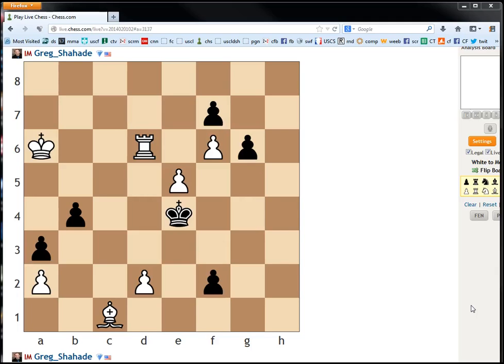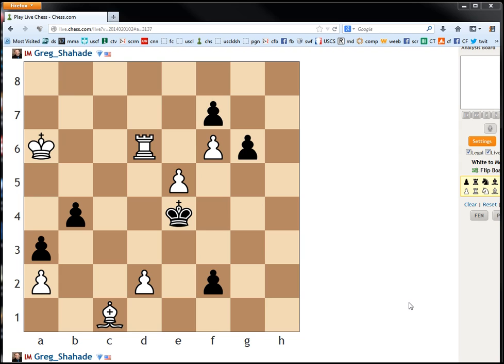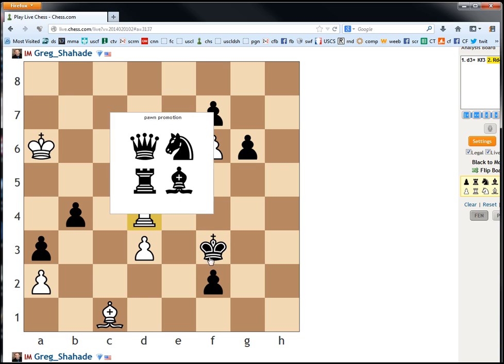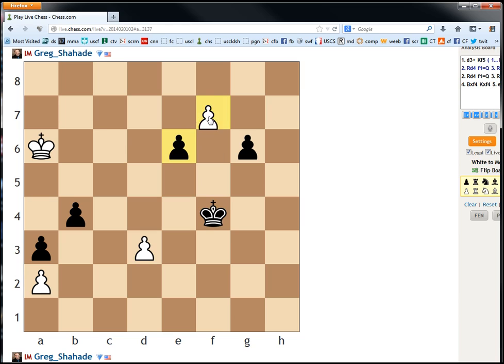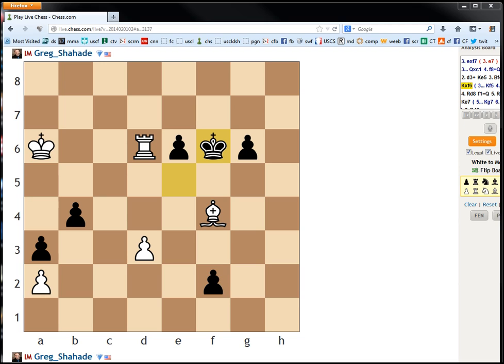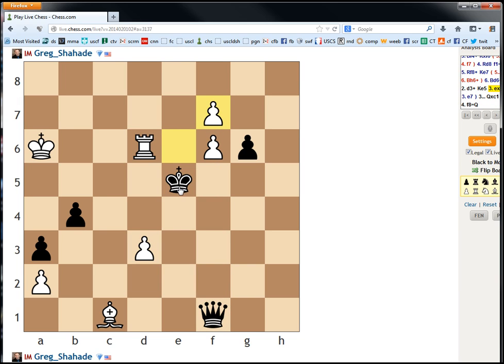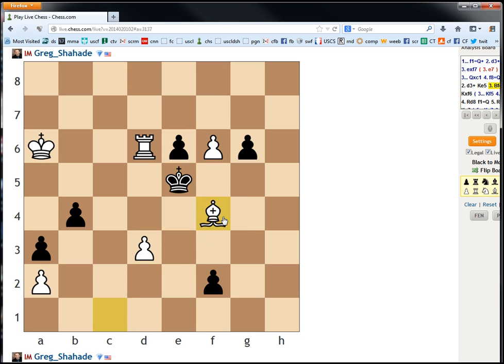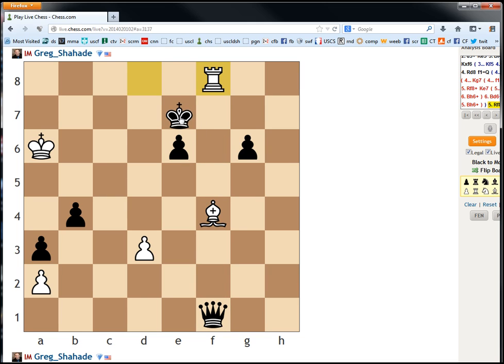Endgame Study #88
A cool endgame study from the Chess.com Tactics Trainer.